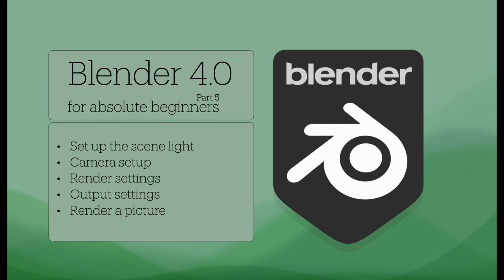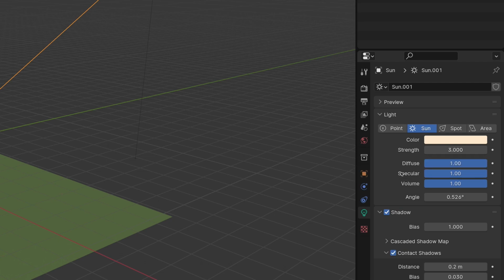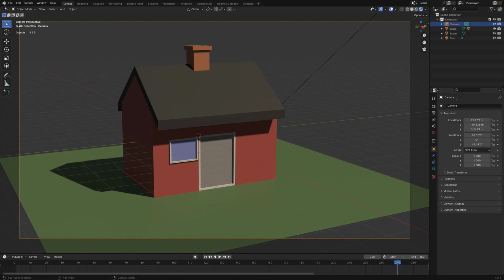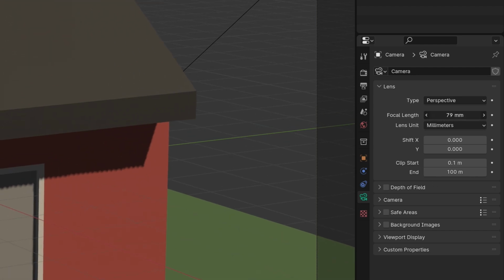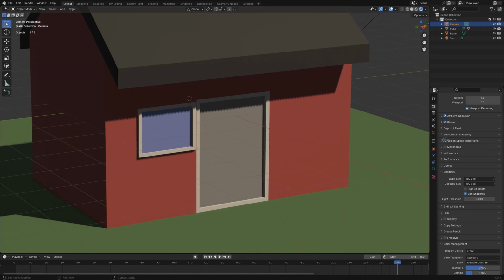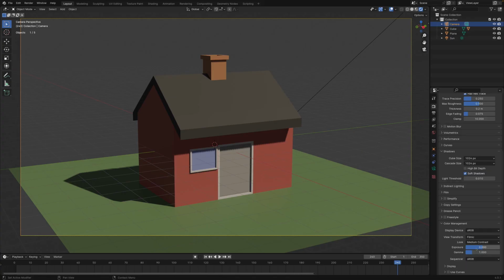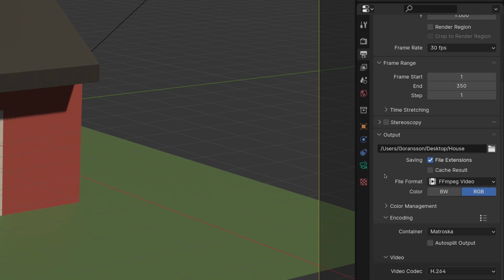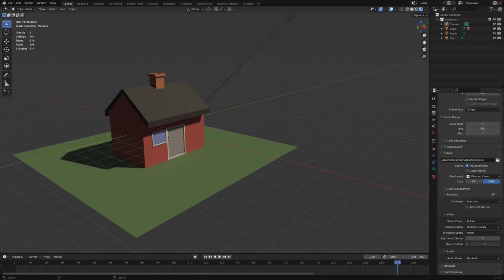Blender for absolute beginners part 5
If you are new to Blender and want to learn the basics this could be for you.

In this part:
-Scene light.
-Camera setup.
-Render settings, Eevee render engine.
-Output settings.
-Render a picture.

GarageBand (Music, Sound)
DaVinci Resolve (Editing)
Affinity Photo 1.10.6
macOS 14.2.1